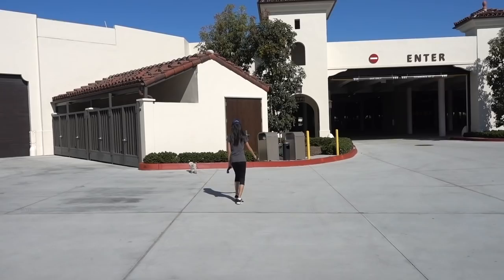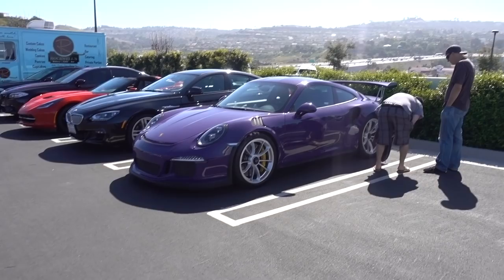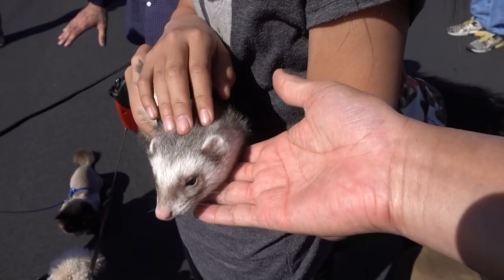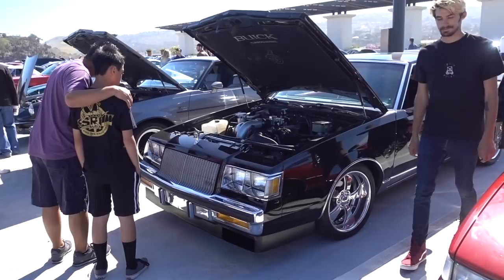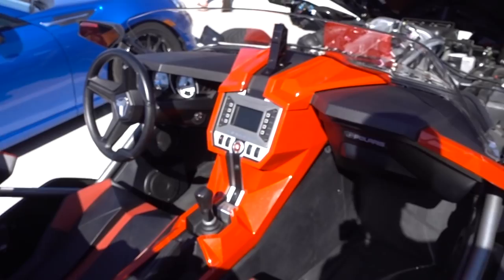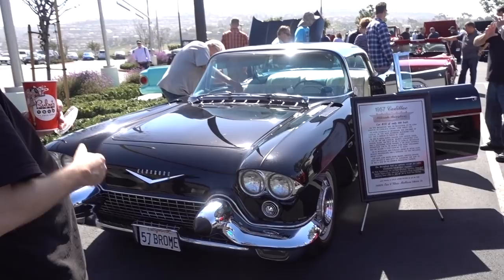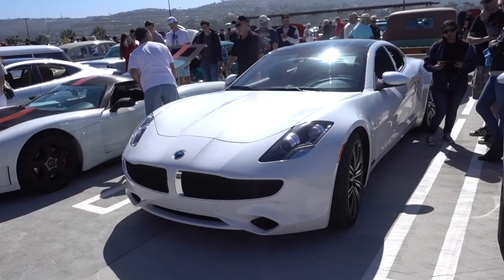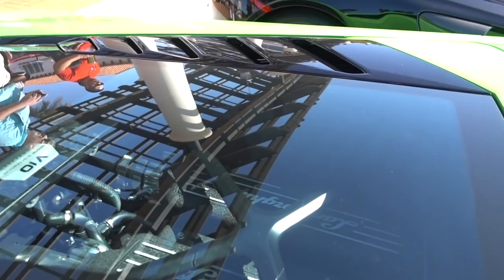The Flying Purple Nurburgring Ring Eater Meets The Weasel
On this episode of the Dot Com Lifestyle Vlog, Sally and I check out the new Porsche GT3 RS that recently set a sub 7 minute time around the Nurburgring Ring. We also came face to face with a weasel and a dog that looks like a cat!

3 Legged Thing Rick Tripod